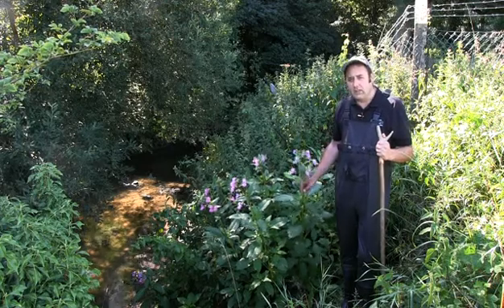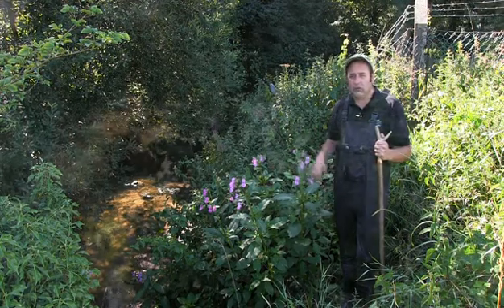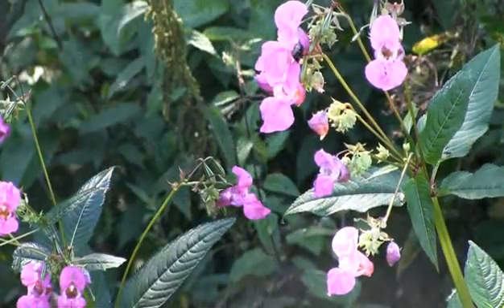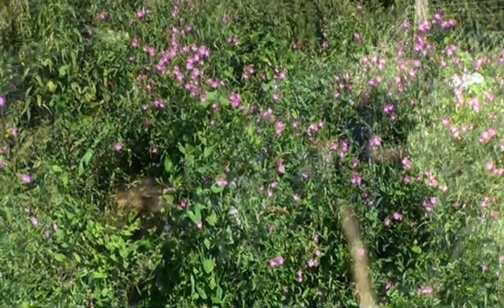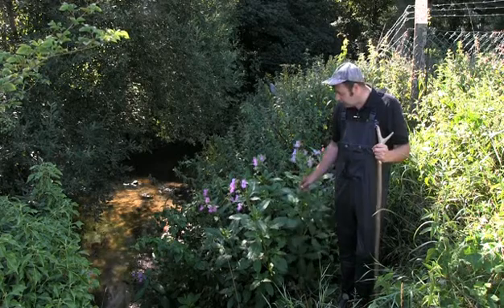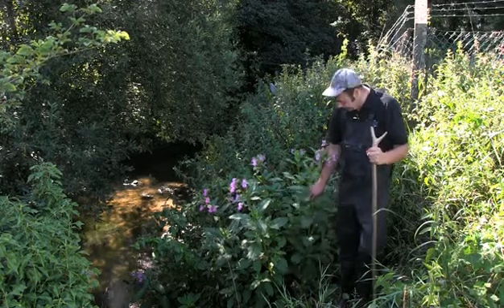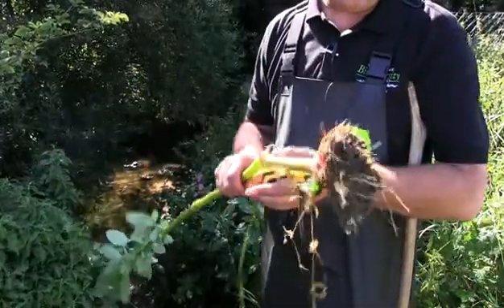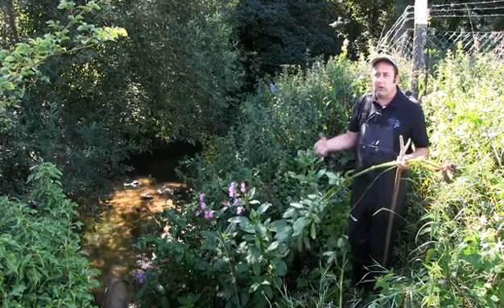Essex Wildlife Trust Himalayan Balsam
Part of a series of short clips filmed with the help of the Essex Wildlife Trust explaining different river features